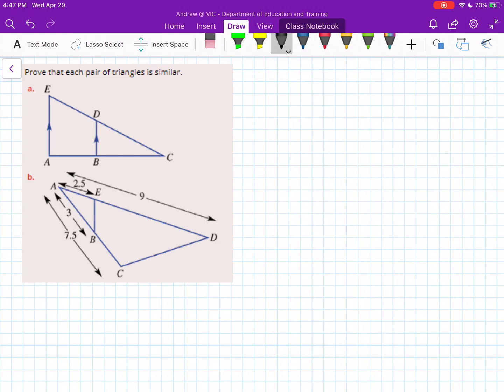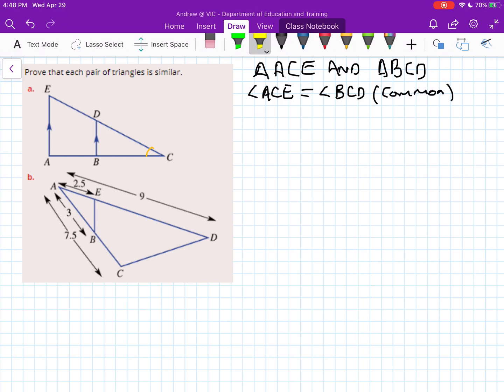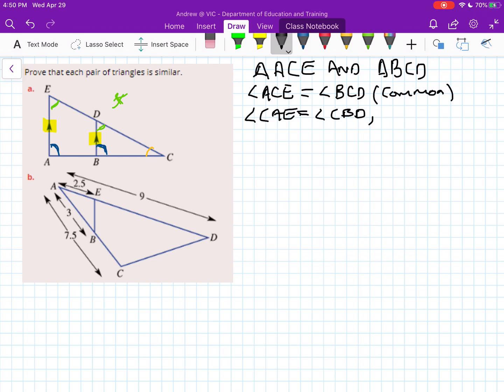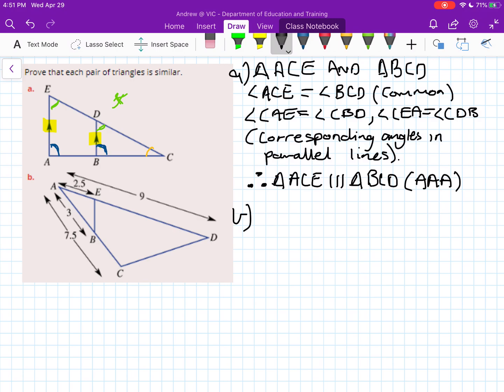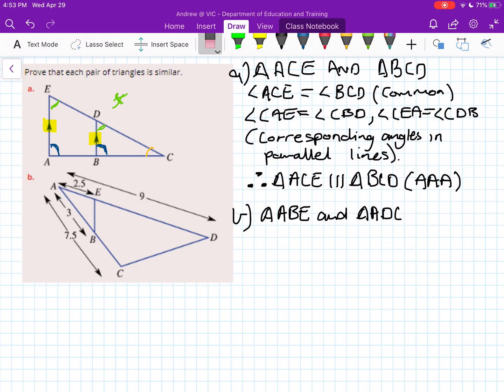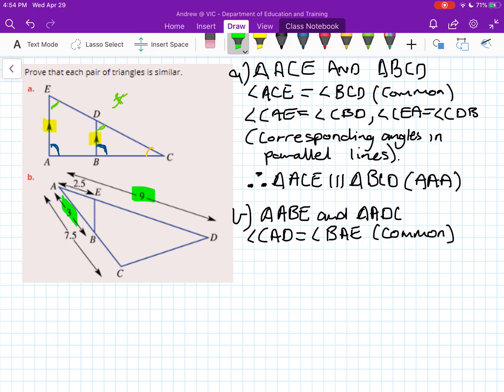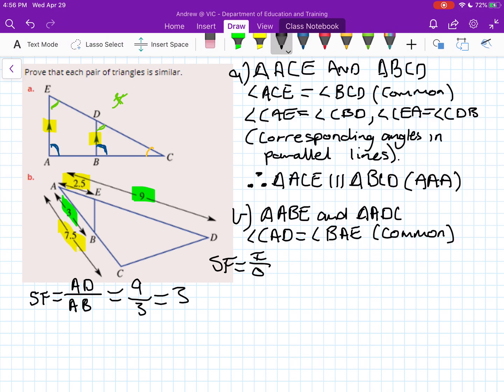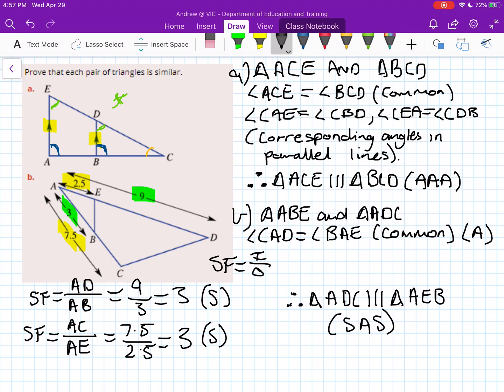Geometry: proving similar triangles